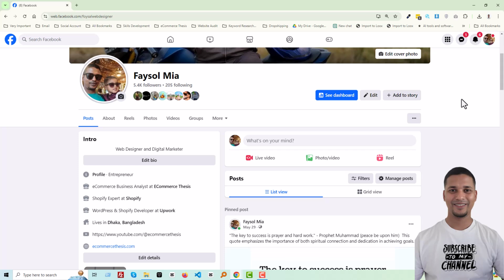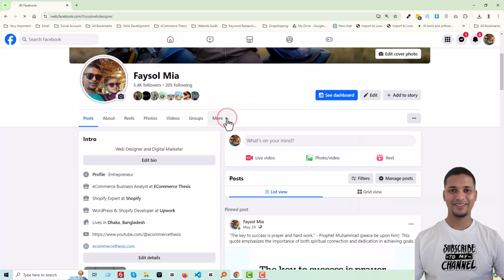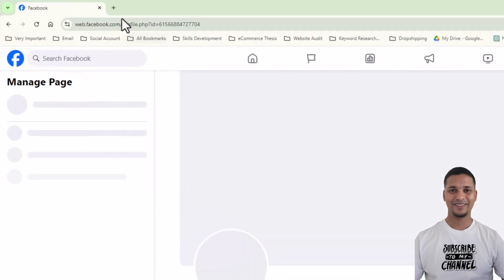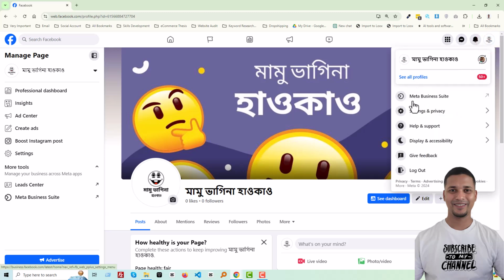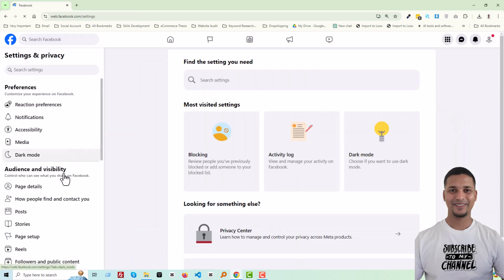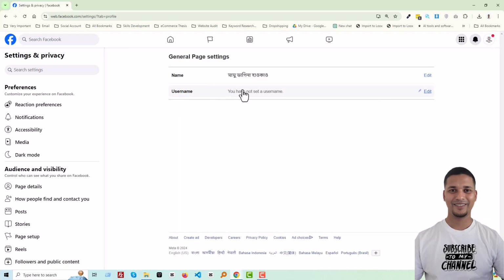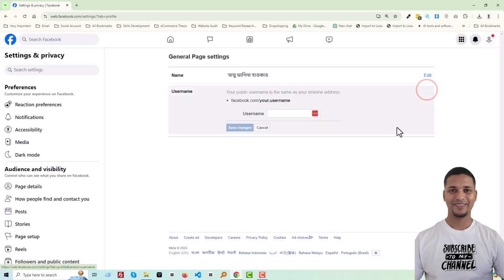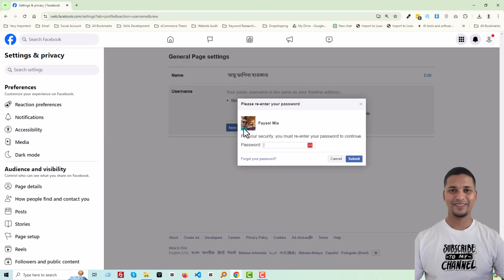How To Create A Facebook Page Custom Username URL Link in ✅ Easy & Fast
(YES লিখুন 💬)

💻 Welcome to * How To Create A Facebook Page Custom Username URL Link ✅ Easy & Fast*

📝 Video Description: Want to know how to create a Facebook Page custom username URL link in an easy and fast way? ✅
In this tutorial, I’ll show you step by step how to set a custom username for your Facebook Page so your page link looks more professional, branded, and easy to share.

This method works for Facebook Pages and Business Pages and is beginner-friendly with no technical skills required.

✔️ Create a custom Facebook Page URL
✔️ Perfect for branding & marketing
✔️ Quick and easy steps
✔️ Updated & reliable method

Follow this guide and get your custom Facebook Page username URL in just a few minutes! 🚀

Trending Products Right Now

Best SEO Tools for Shopify